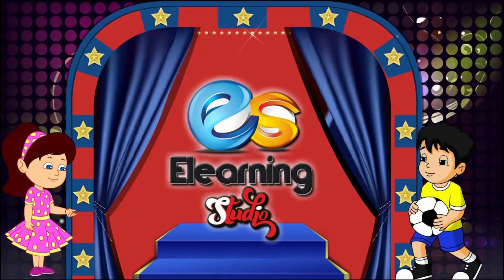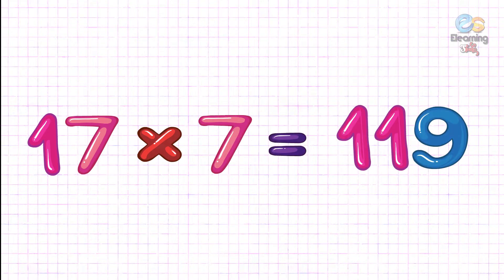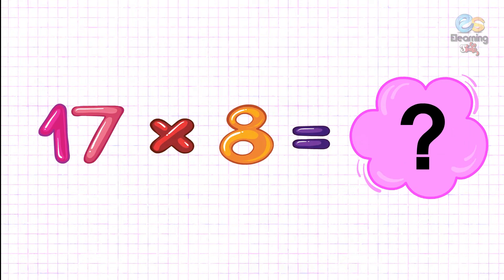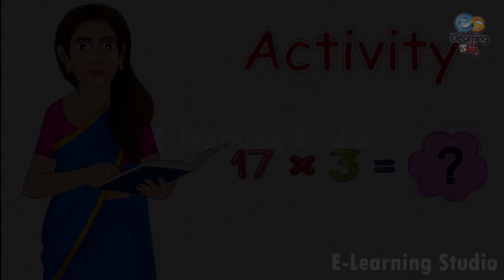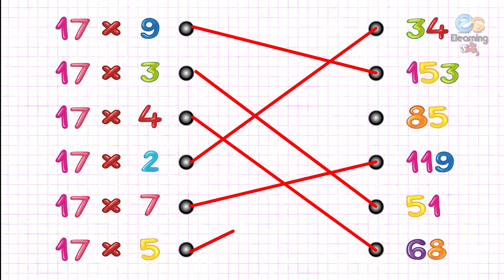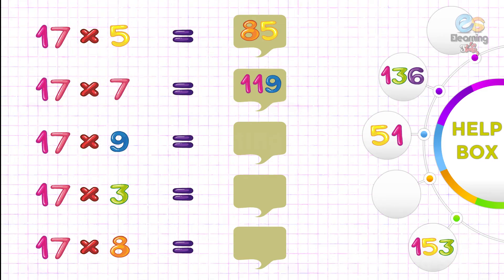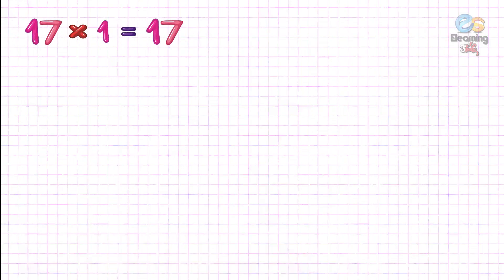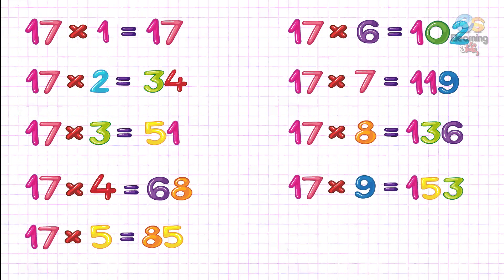Table of 17 | Learn Multiplication Table of seventeen 17 x 1 = 17 = 17 Times | Elearnig studio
A Learn " Table of  Fourteen ” in a very interesting and easy way. E -Learning Studio brought entertaining and fun-filled Nursery Rhymes, Counting, Colours, Shapes and many more titles for your children, keep watching.

ELearning Studio is about kids and their all around growth. ELearning Studio YouTube channels for small Kids and preschoolers, we share kids rhymes which are 2D animated and designed to give your kids best and enjoyable learning. Here kids can enjoy, Learn, sing and dance with popular nursery rhymes.  ELearning Studio Provide a one stop preschool destination.